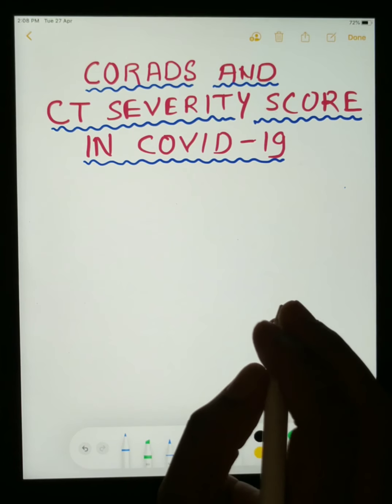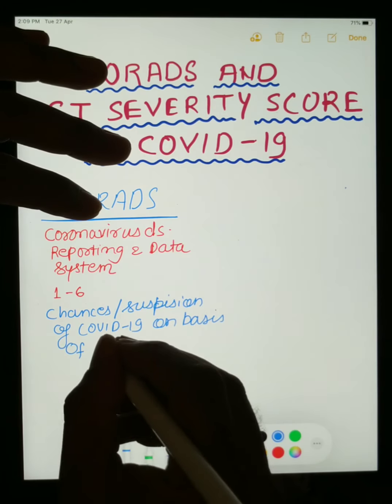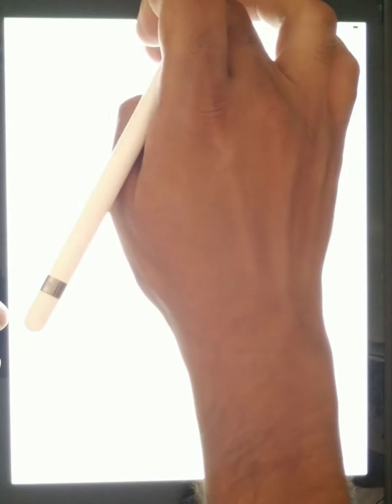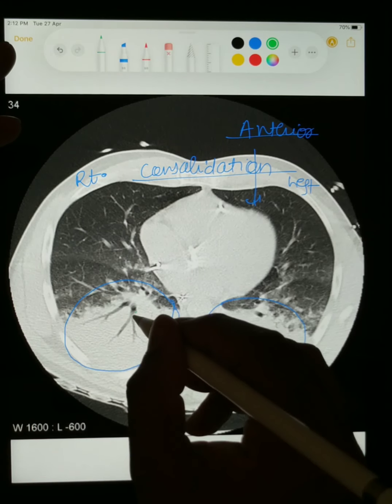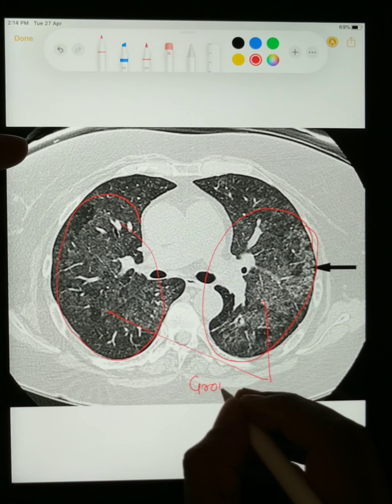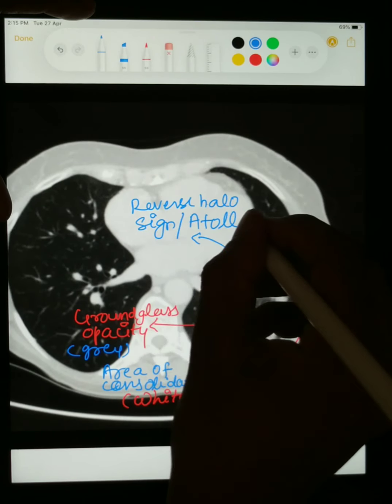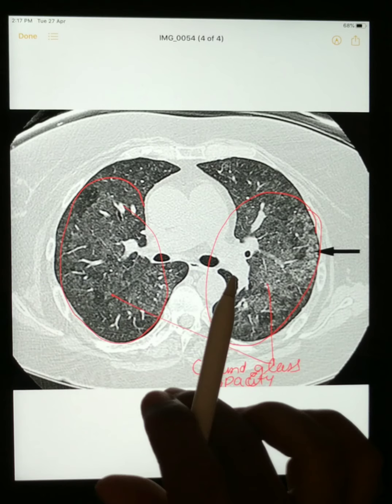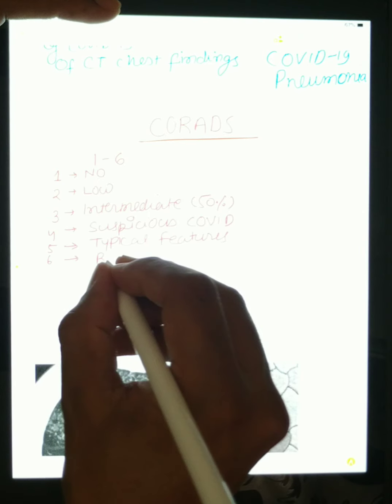CORADS, CT SEVERITY SCORING, AND CT SCAN FINDINGS IN CASE OF COVID-19, PART 1